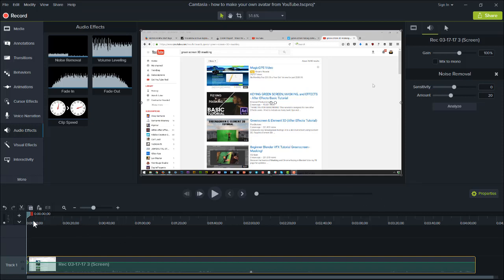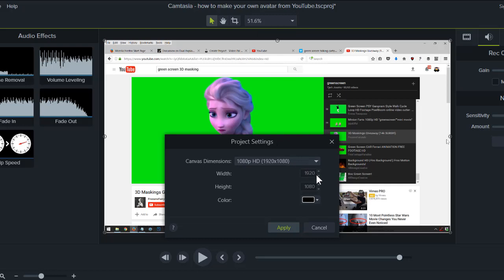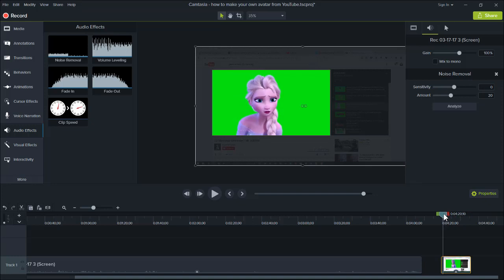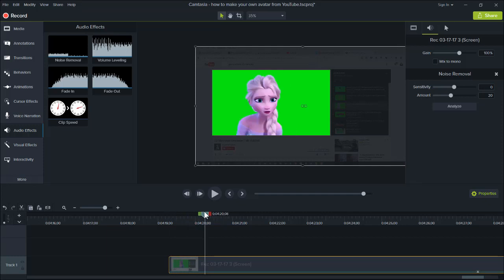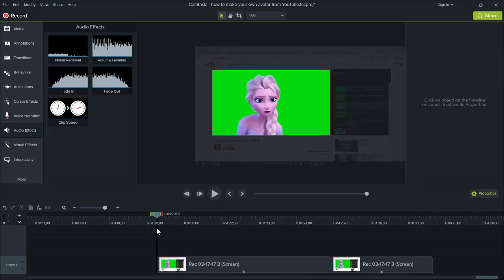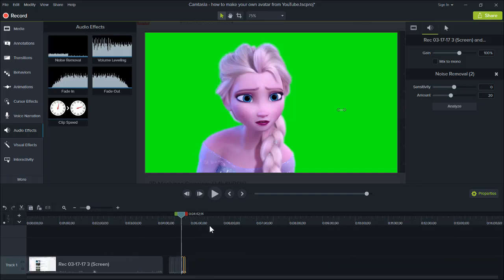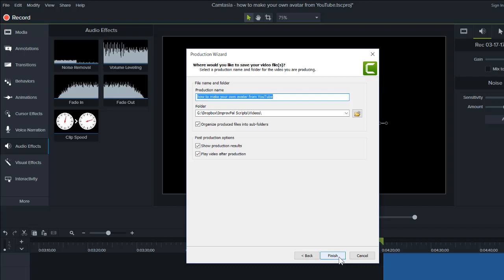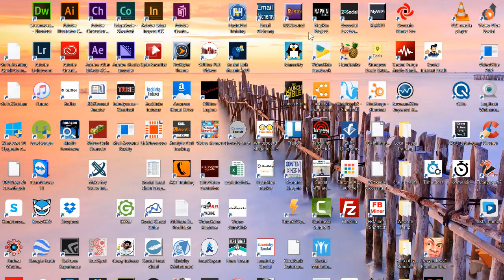How to Make your own Green Screen Avatar for VideoPal - Part 2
This is the 2nd of 3 part series on how to make your own green screen avatars for programs like VideoPal, Camtasia, or Green Screen Academy. On this video, we show you how to capture these videos and upload them to your editor.